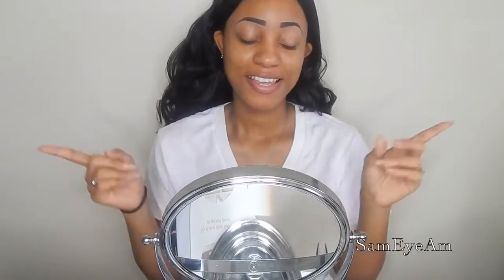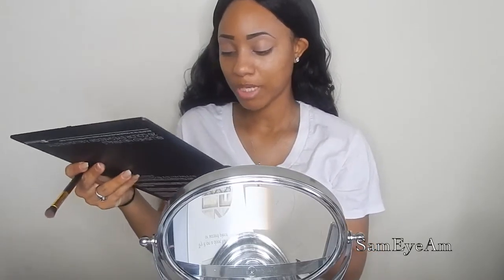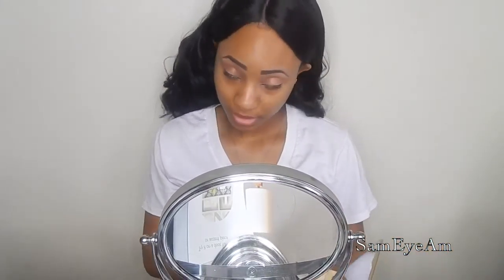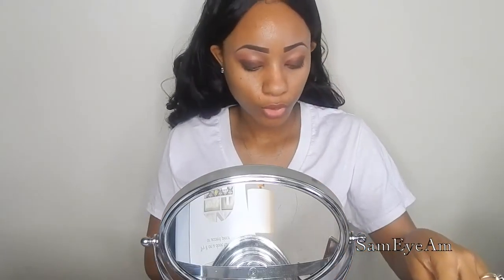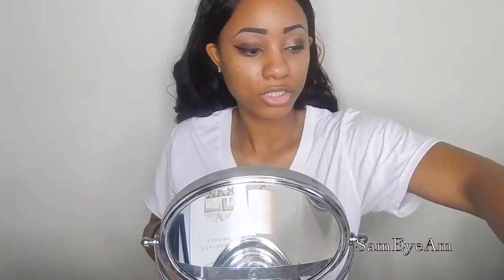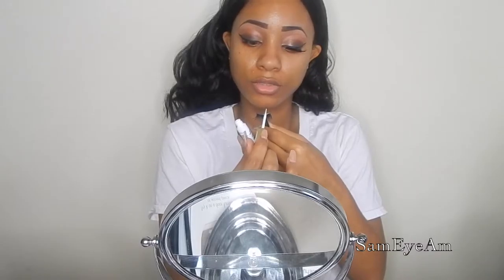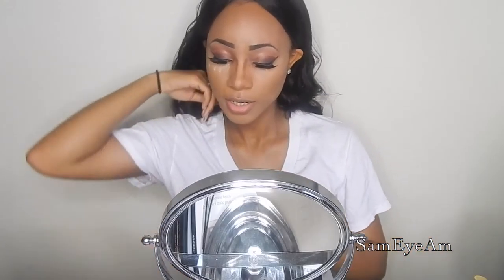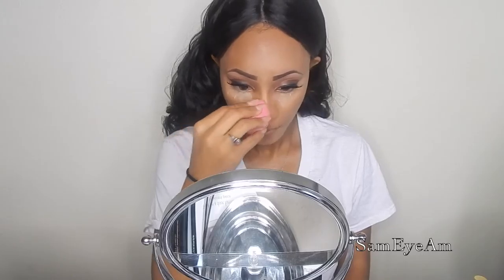Browns + Pinks (Talk Thru) Tutorial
Hi guys!

Thanks for stopping by. I hope you enjoy watching as much as I enjoyed filming!

Are you a YouTube Content Creator who's looking to grow your channel and earn extra cash? Check out::

TO EARN MONEY SHOPPING ONLINE, VISIT EBATES.COM

MUSIC INFO:
None

XOXO